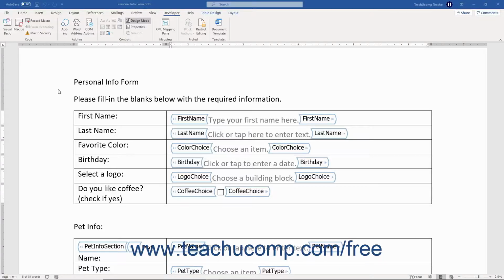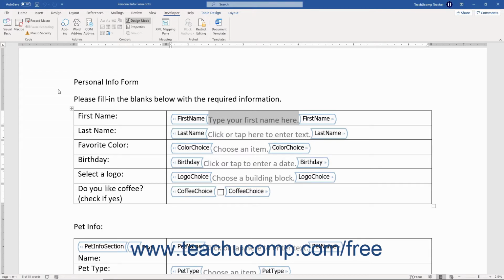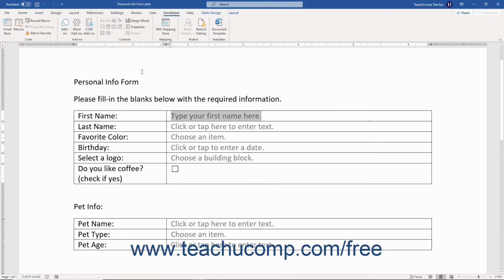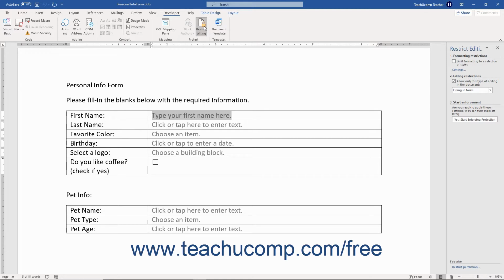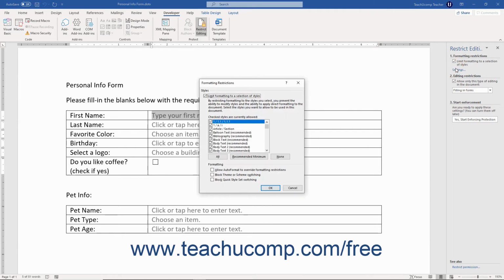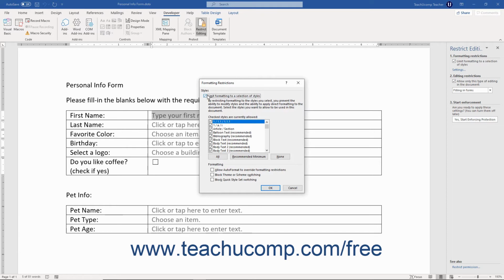Word 2019 and 365 Tutorial Protecting a Form Microsoft Training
FREE Course! Learn how to protect a form in Microsoft Word 2019 & 365 - the most comprehensive Word tutorial available. Visit us today!